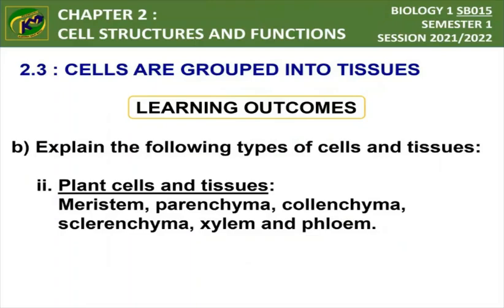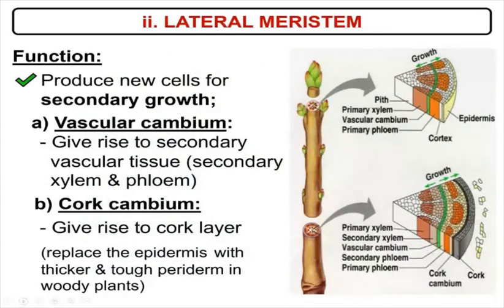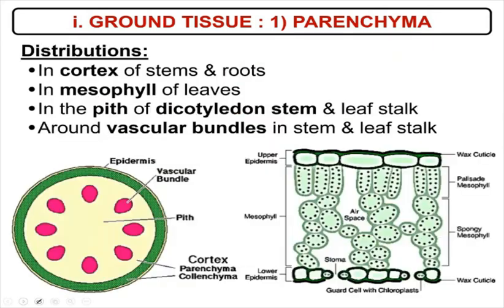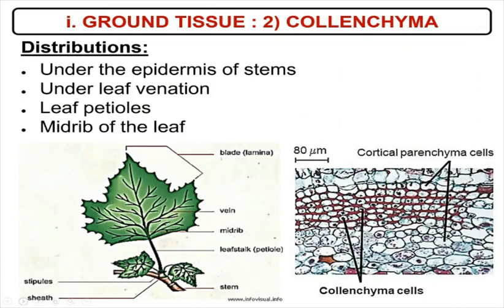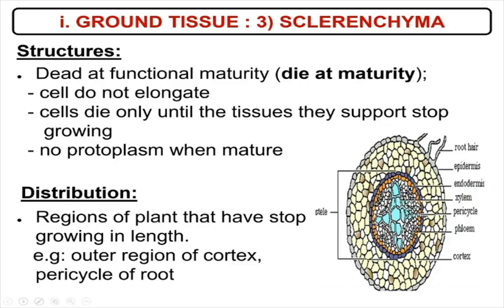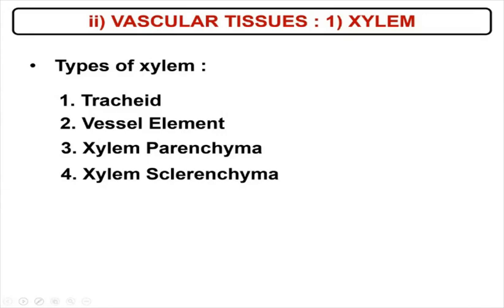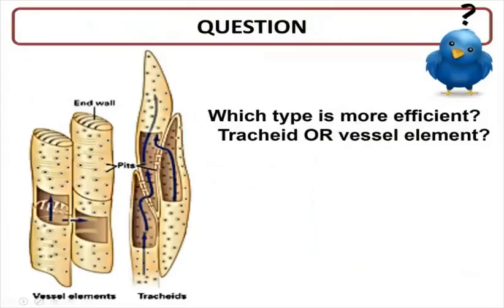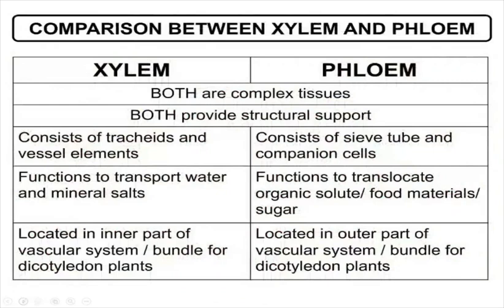2 3 Plant Tissues Tutor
Explanation of Plant Tissue